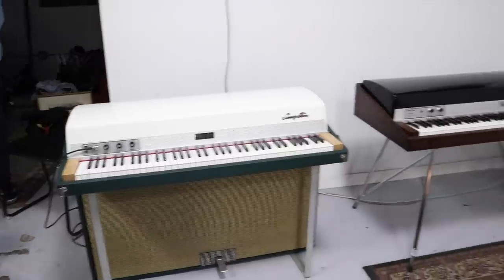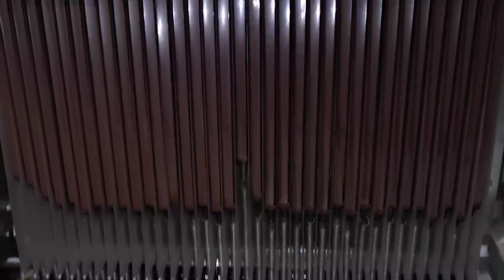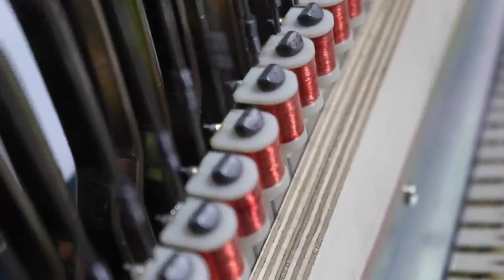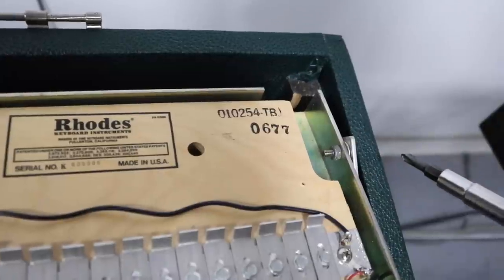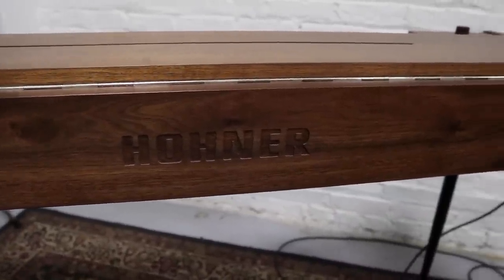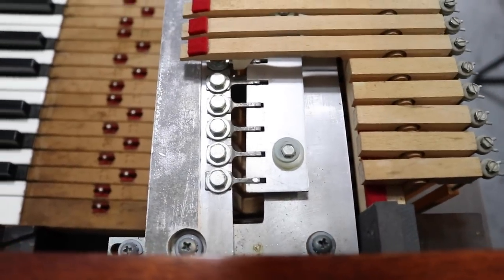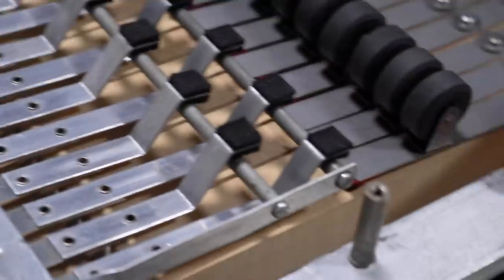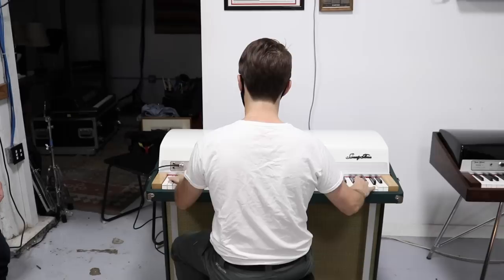The Chicago Electric Piano Company - Prof G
The Chicago Electric Piano company is:
Max Brink
Mike Novak
Matt Blocher
Kellen Boersma (not filmed)

Drums by Mat Roberts, recorded by Noam Wallenberg
Audio mixed by Andy Shoemaker
Camera by Jeff Winograd @jeffelw